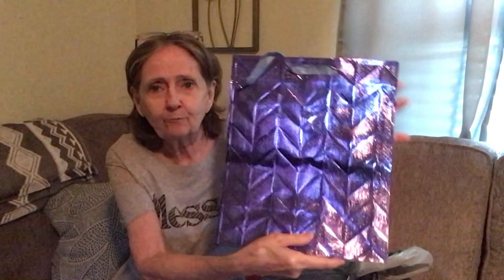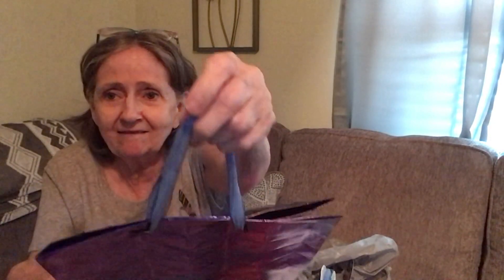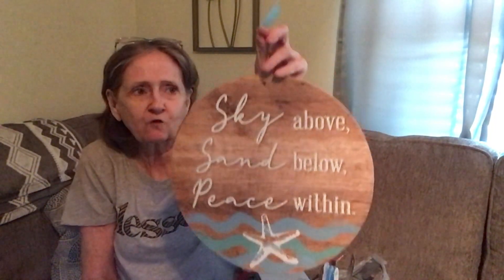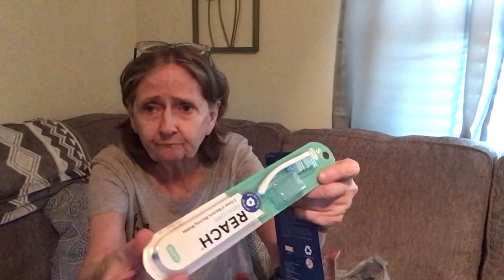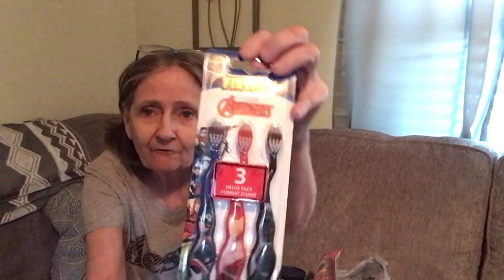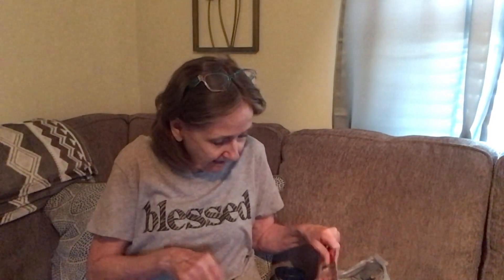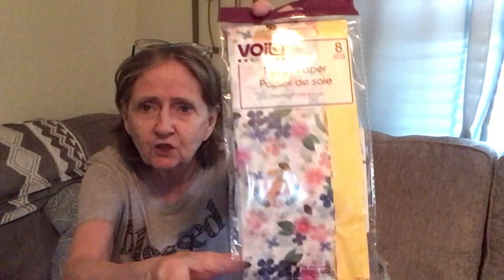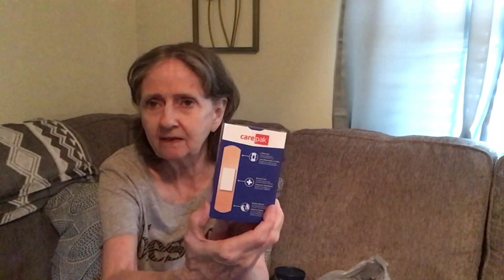DOLLAR TREE HAUL 7/20/22